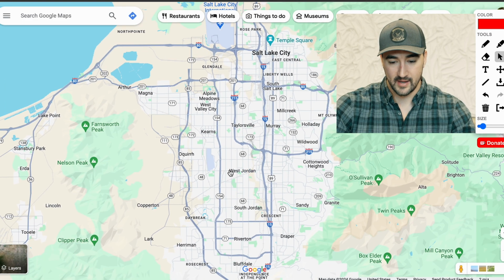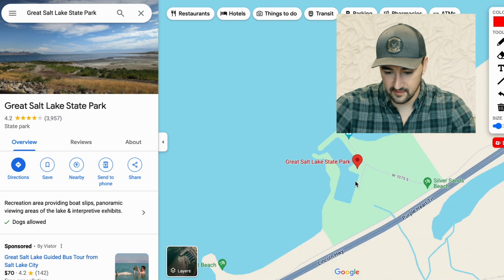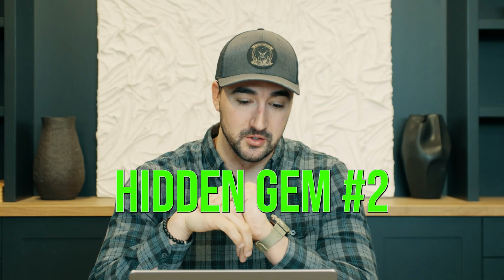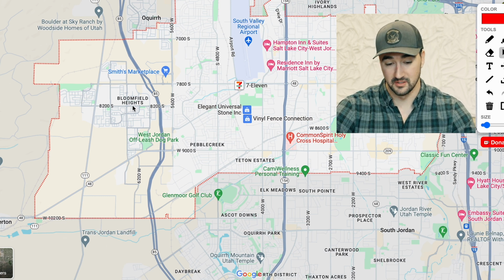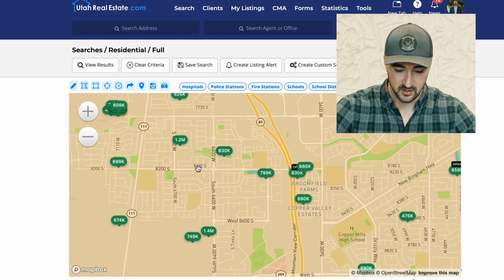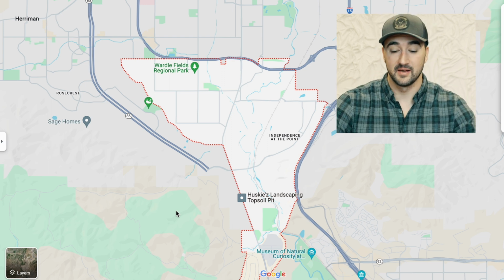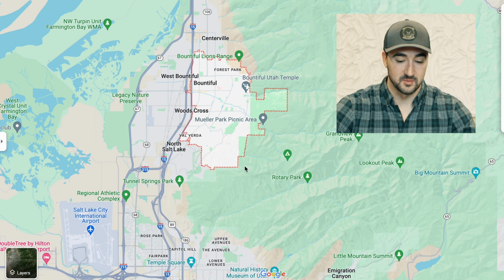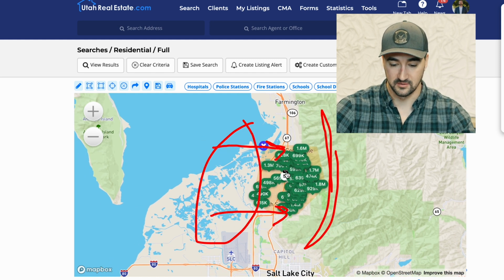Salt Lake City Utah Top 4 UNDERRATED Suburbs 2024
Do you want to know what the Top 4 most underrated suburbs in Salt Lake City Utah are? Well today, I am going to walk you through the top 4 suburbs that people moving to Salt Lake City may not even know about. These Salt Lake City suburbs are smaller than the more well-known suburbs, but they each have their own special charm.
I am going to walk you through Stansbury Park, West Jordan, Bluffdale, and Bountiful to show you exactly what it is about these smaller cities that make them so attractive to those who wish to move to Salt Lake City, Utah.

Ready to get started on your real estate journey? Take this 30 second survey
If this is your first time to this channel, and you want to know everything about Salt Lake City Utah and the surrounding areas, then subscribe▶ so you can be the first to know about the current market in Salt Lake City Utah 😁
00:00 Introduction
00:41 Hidden Gem #1
06:27 Hidden Gem #2
11:27 Hidden Gem #3
13:09 Hidden Gem #4
16:28 Contact info